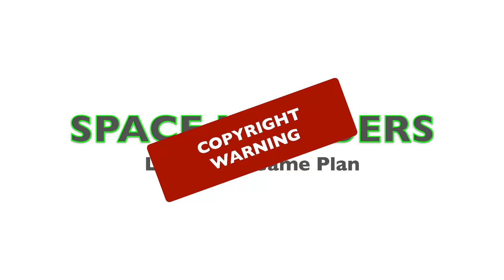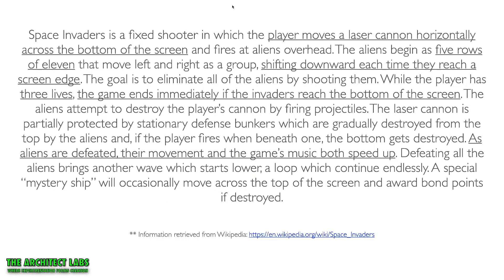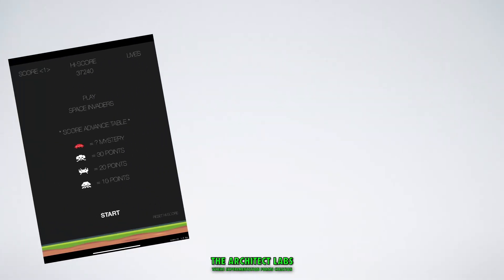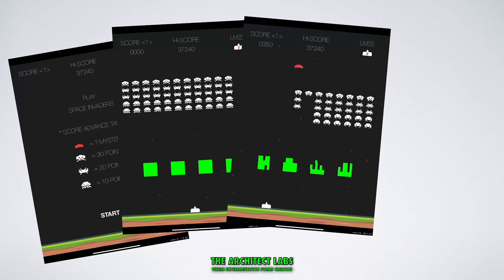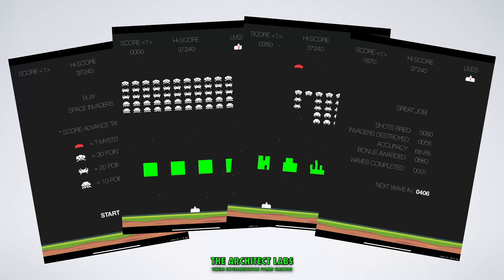Space Invaders - Overview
This is the first video in our Space Invaders series. Come on into The Architect Labs and learn how to build this project in SpriteKit.

Presentation built in Keynote
Video from iMac 24 FaceTime Camera
Audio from Samson Q2U Microphone